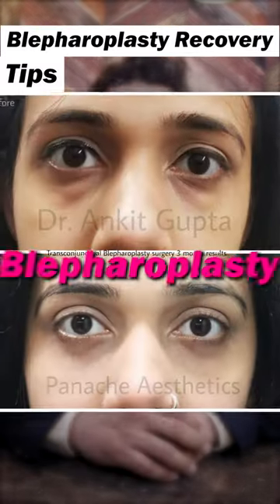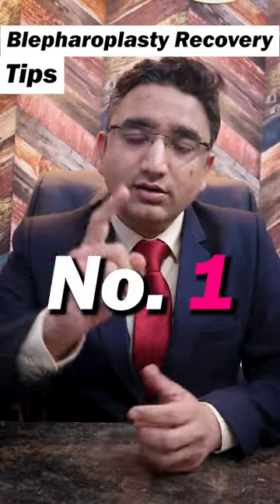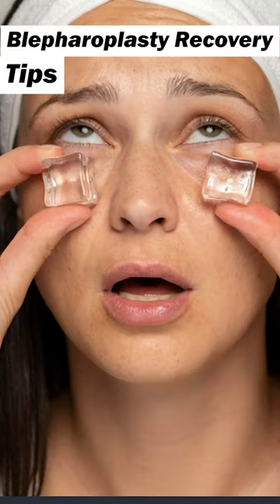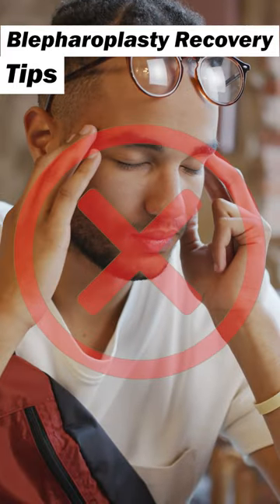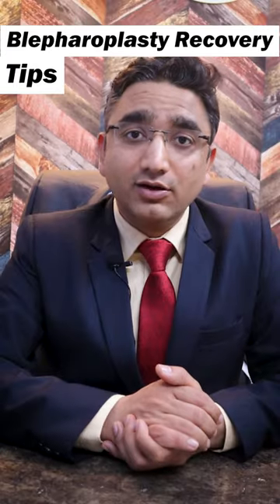⭐️5 Best Tips for Blepharoplasty Recovery!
⏰ Working Hours: 11AM to 7PM
📲 Send your query: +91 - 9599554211 (WhatsApp)
🏥 Visit our Centre: 19, Samrat Enclave, Pitampura, New Delhi
📌 Please take appointment before visiting centre (Not on Wednesdays)
👇 For people outside Delhi, Book a Video Consultation using the

अधिक जानकारी के लिए,

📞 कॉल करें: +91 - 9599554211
⏰ काम के घंटे: सुबह 11 बजे से शाम 7 बजे तक
📲 अपना प्रश्न भेजें: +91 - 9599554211 (व्हाट्सएप)
🏥 हमारे केंद्र पर जाएँ: 19, सम्राट एन्क्लेव, पीतमपुरा, नई दिल्ली
📌 कृपया केंद्र पर आने से पहले अपॉइंटमेंट लें (बुधवार को नहीं)
👇 दिल्ली से बाहर के लोगों के लिए, लिंक का उपयोग करके वीडियो परामर्श बुक करें:

Follow these best recovery tips post your blepheroplasty surgery!

⭐️ Follow post-operative instructions carefully and attend all follow-up appointments.
⭐️ Use cold compresses to reduce swelling and pain.
⭐️ Avoid touching or rubbing the incision areas.
⭐️ Keep your head elevated to minimise swelling.
⭐️ Avoid strenuous activities and heavy lifting for at least one week.
⭐️ Avoid exposing the incision areas to sunlight and other sources of UV light.
⭐️ Apply ointments and creams as directed by your surgeon.
⭐️ Avoid alcohol and smoking, as these can slow down the healing process.
⭐️ Take any prescribed pain medications as directed.
⭐️ Wear protective eyewear when going outside to avoid wind and debris from irritating the incisions.

For any queries, DM 💬 us today!

DESCRIPTION:
Hi, I'm Dr Ankit Gupta (Plastic Surgeon)and each week I will be sharing a video with easy understandable facts about Plastic Surgery. On this channel, you'll find answers to FAQ's, see video testimonials, actual patient's before after pics, recovery process after various plastic surgical procedures. This will help people to understand if a particular procedure is meant for them or they should opt for something better, what to expect during and after surgery in the recovery process.

ABOUT DR. ANKIT GUPTA (MBBS, MS, MCH):
Dr Ankit Gupta is a Gold Medallist in Plastic Surgery, awarded by the Honorary Vice President of India, Shri Venkaiah Naidu. He has done his Surgical Training from GTB Hospital, and specialisation in Plastic Surgery from RML Hospital and Research Centre.

Dr Ankit has learned Aesthetics Surgery from the bests in the field, at London and Sweden. He has also worked at BLK Hospital, RGCI, Max Hospital, RML Hospital, GTB Hospital and Maharaja Agrasen Hospital as a Plastic Surgeon.

At Panache Aesthetics, he is supported by an excellent team, dedicated to provide the best solutions to you!